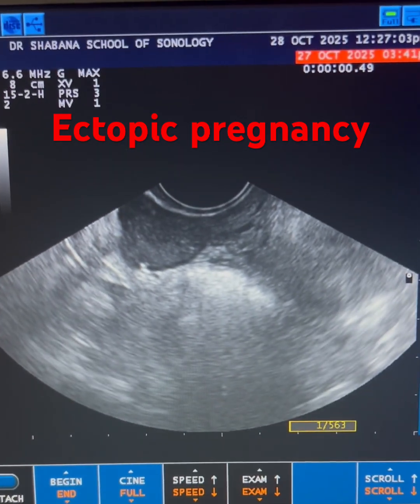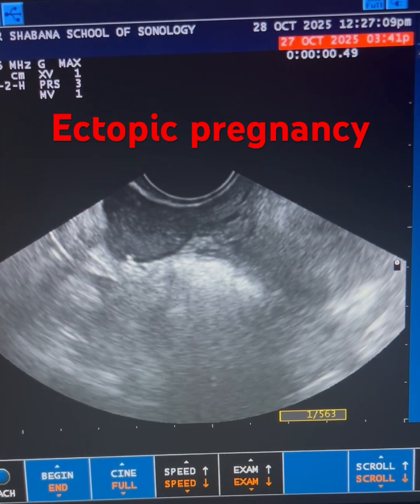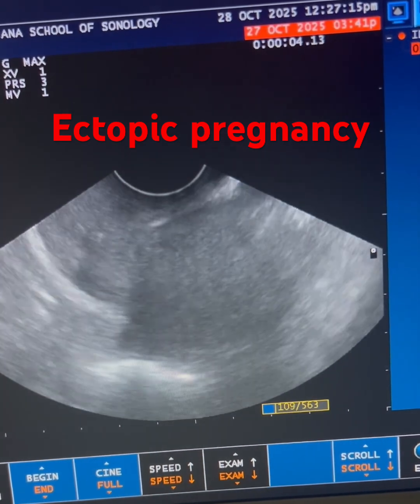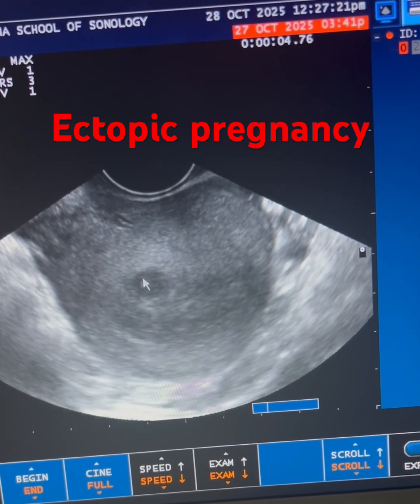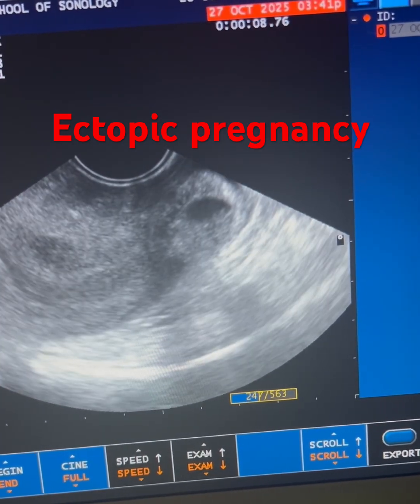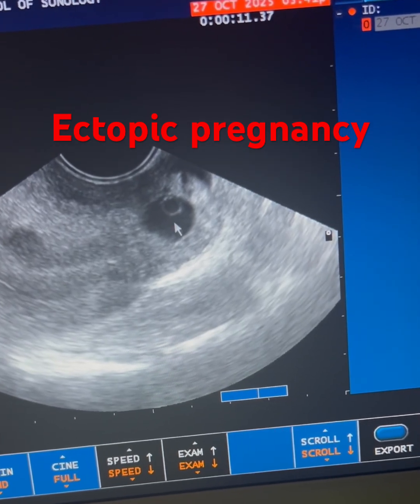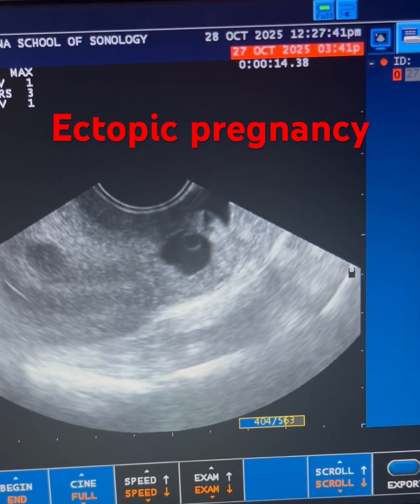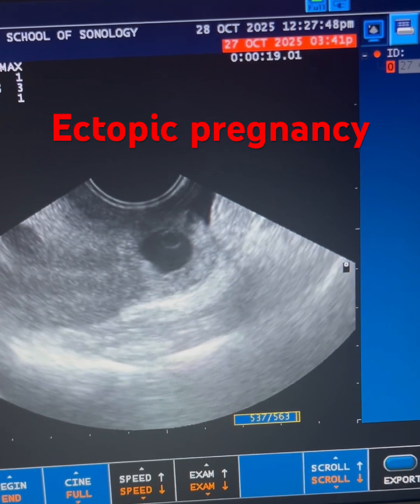Ectopic pregnancy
A complex heterogeneous mass is seen in the left adnexal region, separate from the left ovary, showing a gestational sac–like structure with a possible yolk sac/fetal pole within. No intrauterine gestational sac is identified. There is increased peripheral vascularity (“ring of fire” appearance) on color Doppler. Mild to moderate free fluid is noted in the pelvis, suggestive of possible hemoperitoneum.